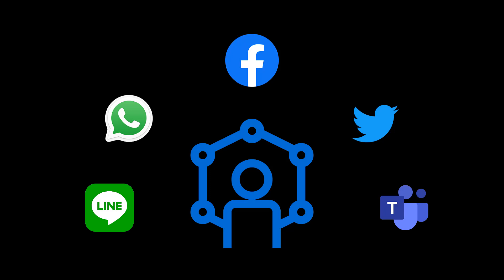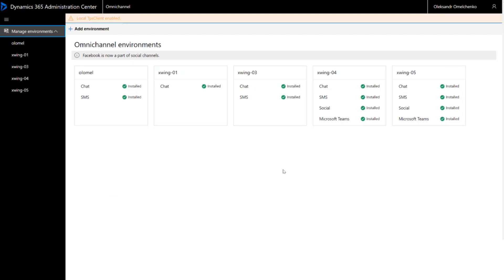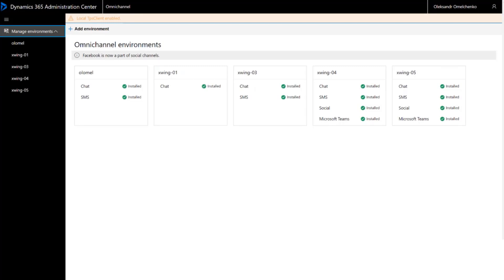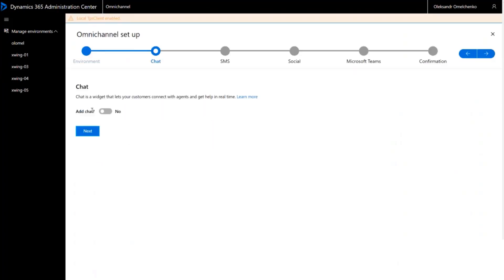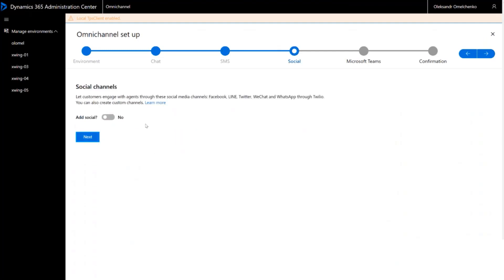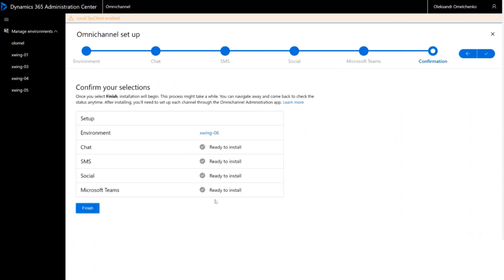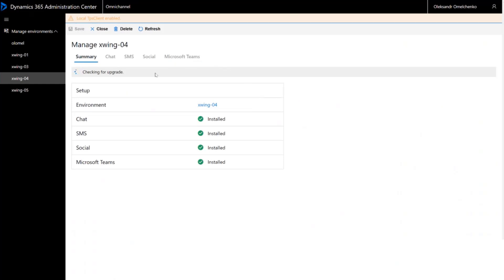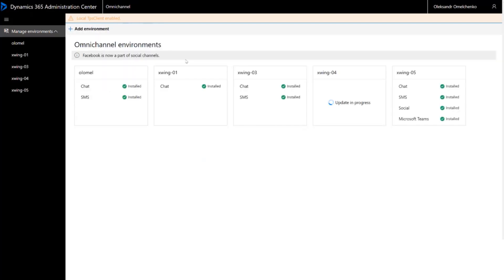How to provision Dynamics 365 Omnichannel for Customer Service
In this video, you’ll learn how to provision your Dynamics 365 Omnichannel for Customer Service environment to enable the social channels that are now available in the April 2020 release.
This process gives Omnichannel administrators the ability to add more social channels to their Omnichannel environments so that their agents can receive messages from a variety of social media platforms.